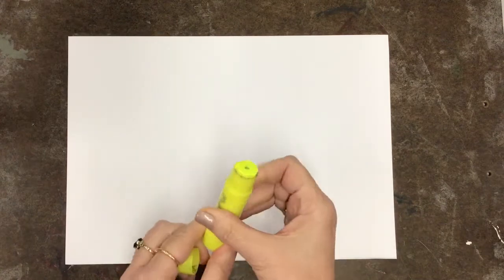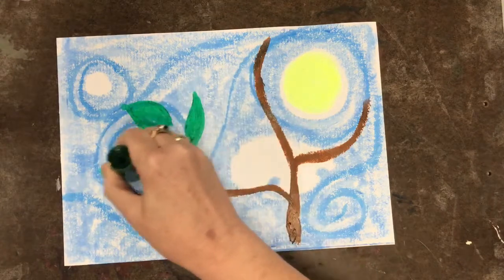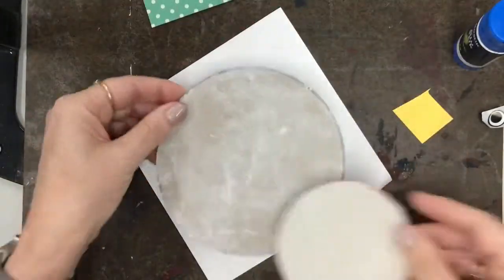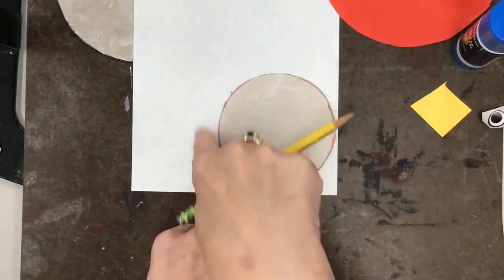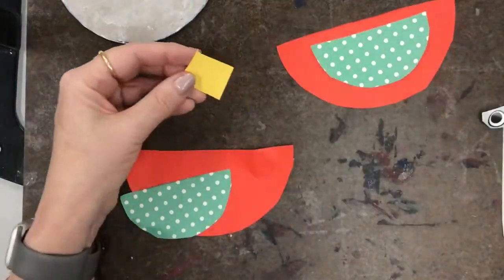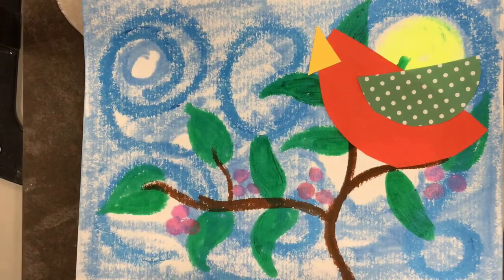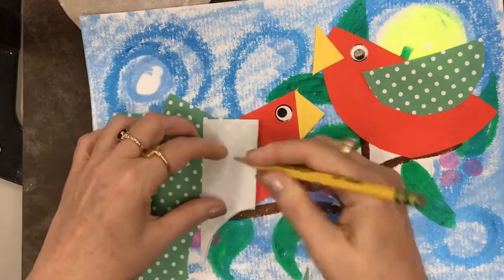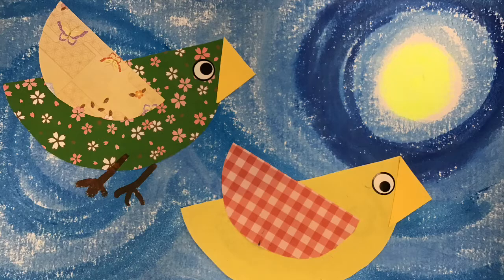Let's Make Some Bird-aful Art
A super simple project for kids to practice their cutting skills and colour a background.